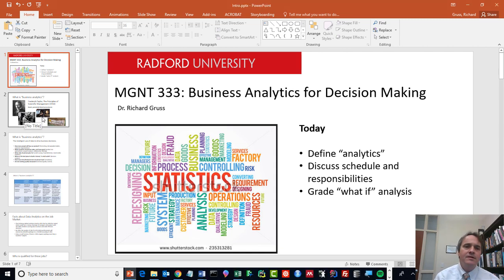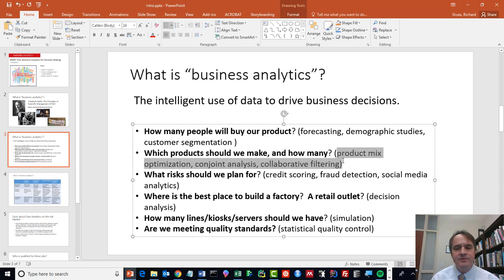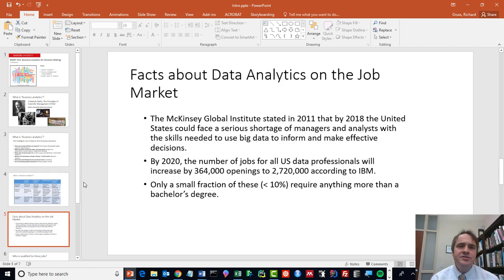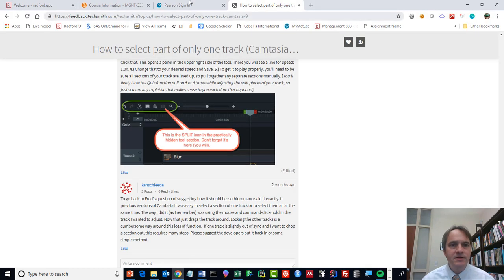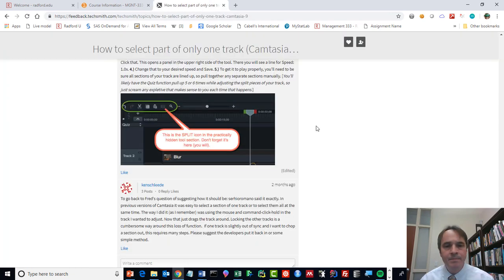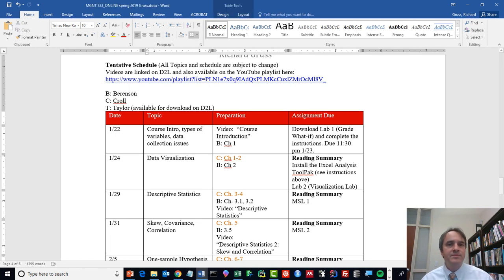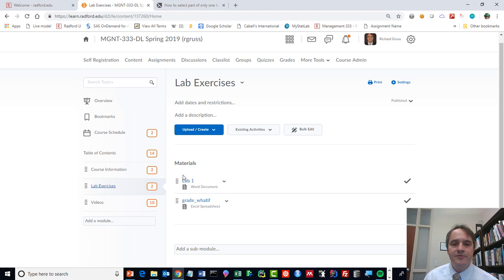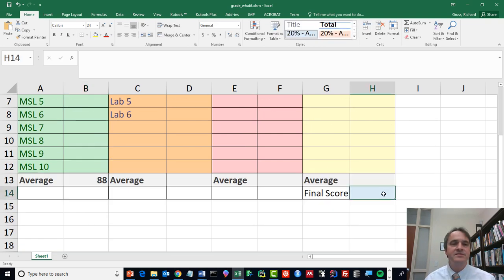MGNT 333 - Course Introduction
Definition of 'analytics.' Syllabus, assignments, expectations.